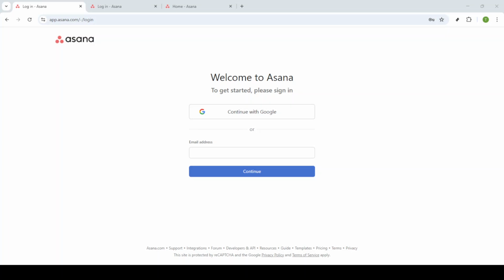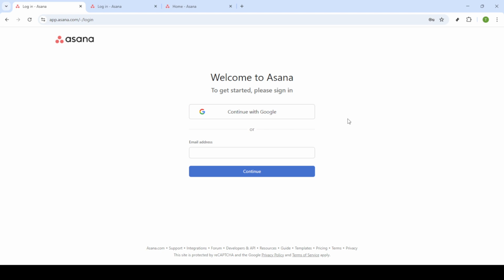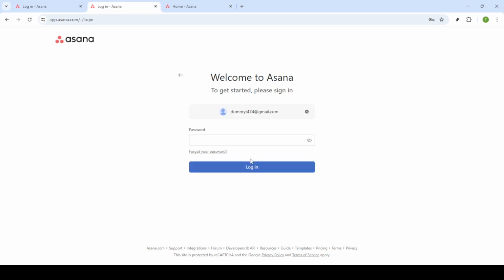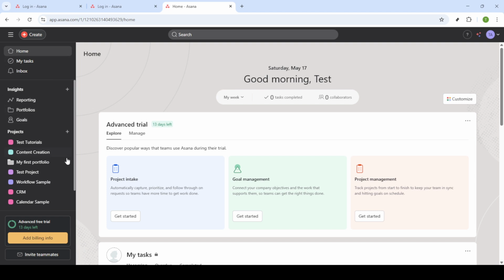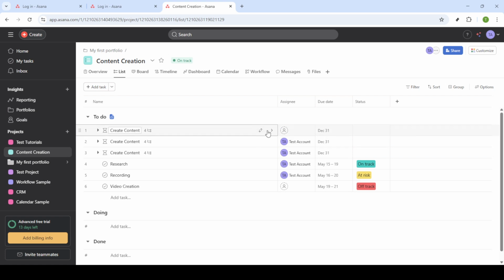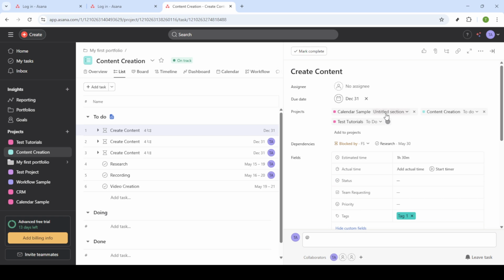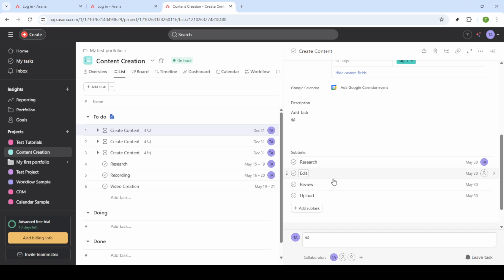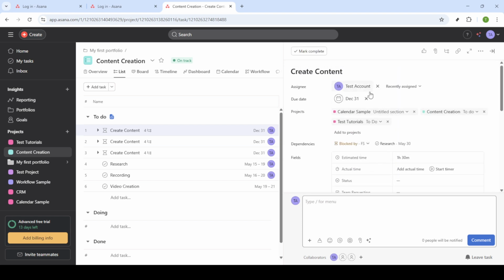Asana Tasks - How To Create and Assign Tasks [2025 Full Guide]